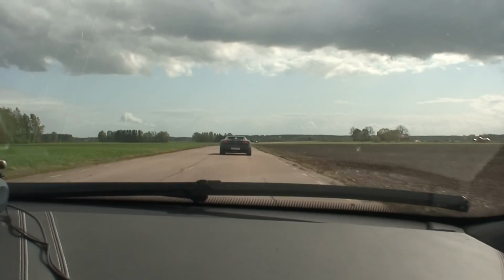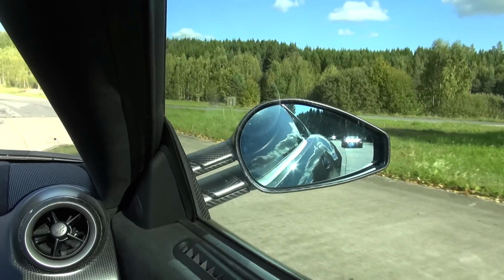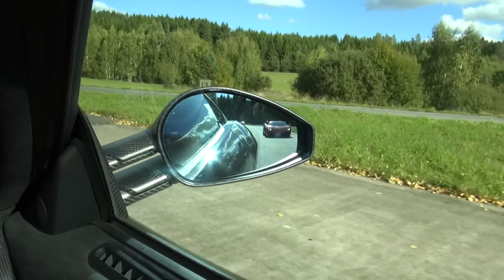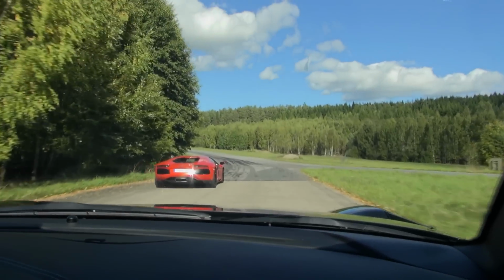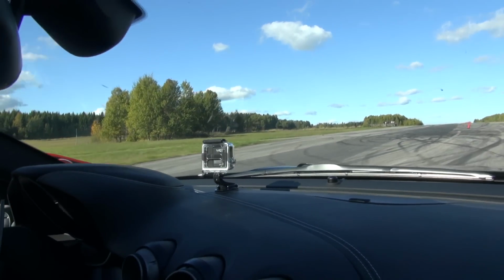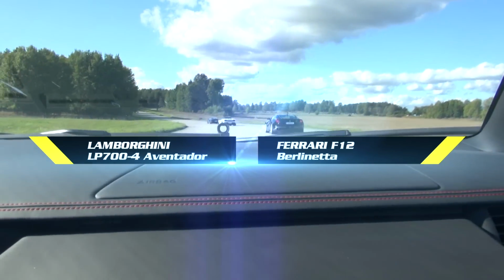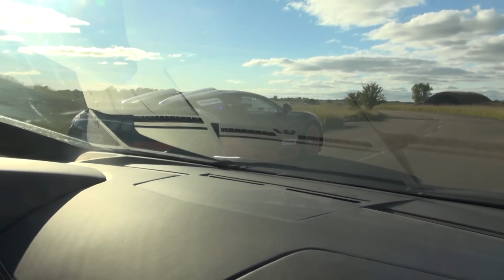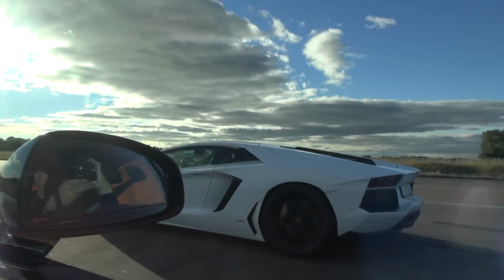Episode LAMBORGHINI AVENTADOR and MURCIELAGO Gustav's Super Races -1 of 20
Episode LAMBORGHINI AVENTADOR and MURCIELAGO" The glorious V12 sound of a Lamborghini in the Murcielago and Aventador models will battle competition from Bugatt Veyroni, Ferrari 599 GTO and more